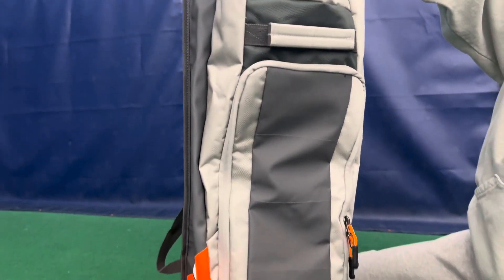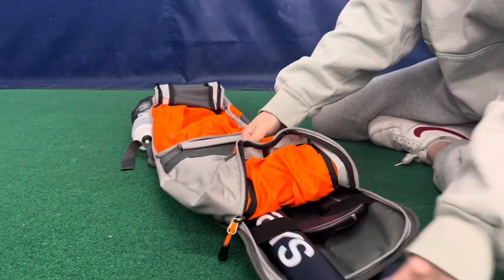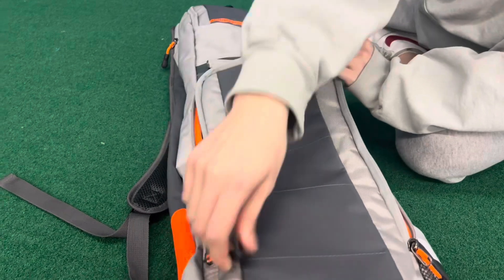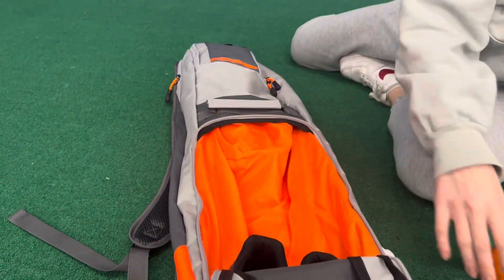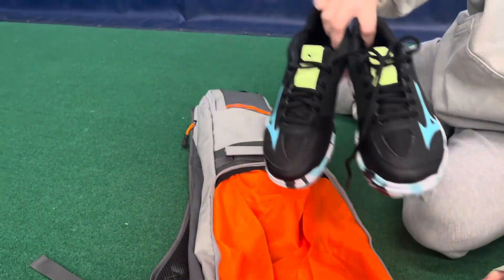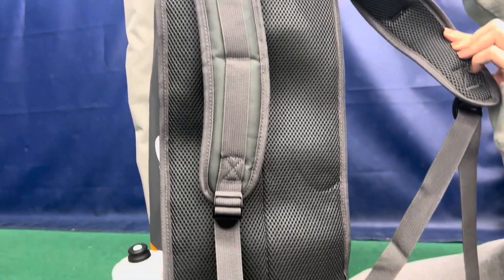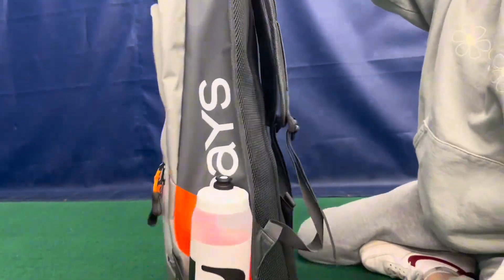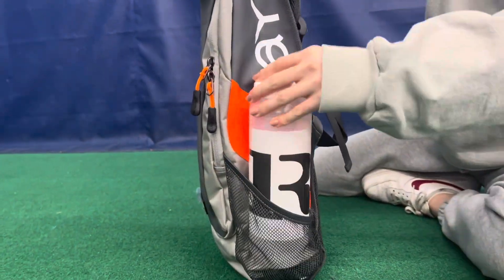Grays Delta X Stick Bag Features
Your field hockey sticks are a crucial piece of equipment and let’s be honest, they’re not cheap! Safely store your sticks while traveling in this compact stick bag made with water resistant fabric and padded back.